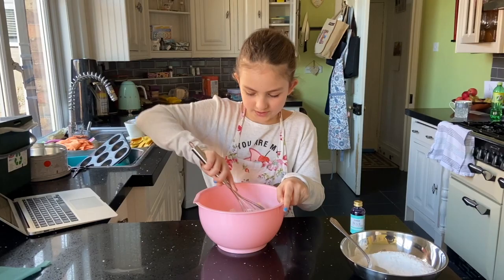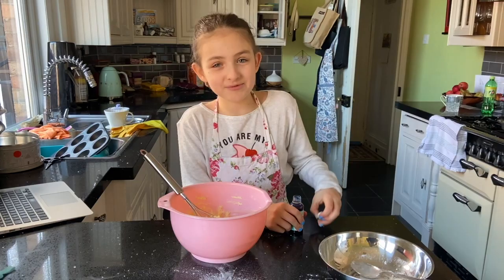Yum Cupcakes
Minnie Saker - This video is about how I make yummy cupcakes, because I love sharing all my recipes.